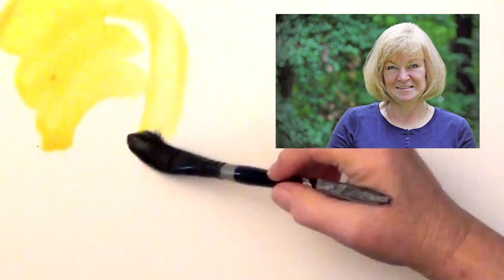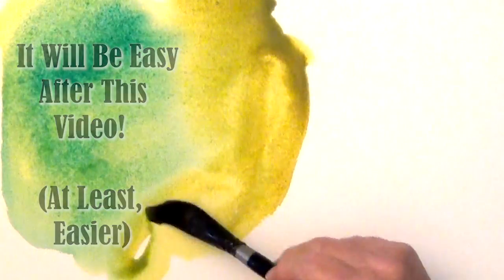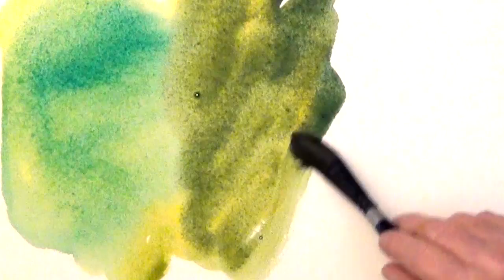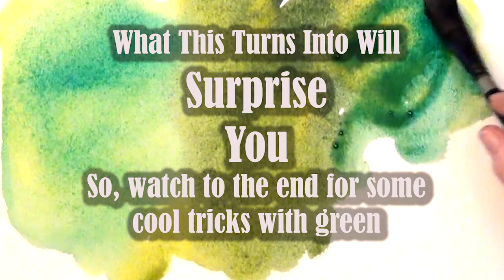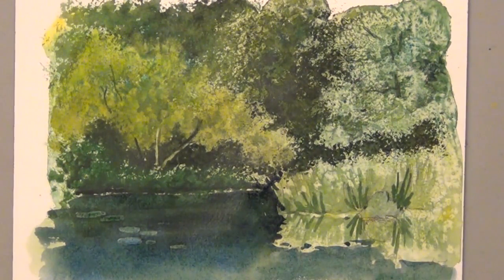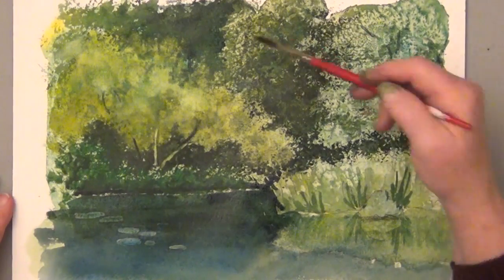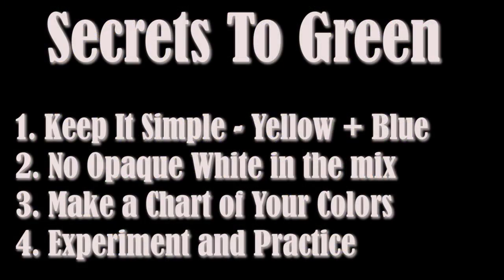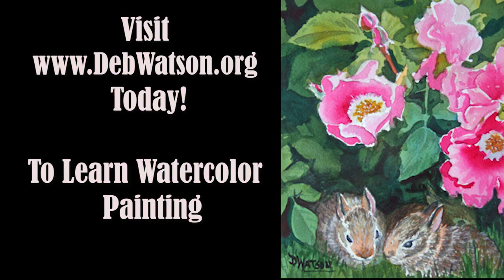Secrets To Great Greens - Watercolor Tutorial For Beginners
How to paint great greens with watercolor - it CAN be simple, if you know Deb Watson's secrets. In this beginners' watercolor tutorial, she explains and demonstrates how anyone can mix great greens, from light spring green to dark, rich blue black greens.

She also shows how she paints foliage - start with loose washes of color, spatter, and salt for a textured under painting. Then use a natural sponge to create believable edges between trees. Add washes of color and darks, and there you have it.

*PAINT COLORS*
YELLOWS:
     Dick Blick Lemon Yellow PY3
     Qor Hansa Yellow Light PY3
     Qor Benzimdazolane Yellow PY154
     (other good bright yellows - PY97, PY175, etc.)
     Qor Green Gold PY129

BLUES:
     Qor Idanthrone Blue - PB60  Clean Dark Blue, mixes well for greens and with orange, makes beautiful browns
     Phthalo Blue  - PB15  Transparent Dark Blue, makes great greens
     Ultramarine Blue - PB29 Brilliant Semi-Dark Blue makes good purples and toned down forest green colors with light yellow. granulates
     Cobalt Blue - PB28 - Medium value, semi transparent blue, makes good grey mixes and a medium value green with light yellow, granulates
     Cerulean Blue - PB35 - Medium value cool blue, makes light bluish greens with light yellow, granulates, good in skies
     Cobalt Turquoise Light - PG50 greenish blue color, opaque, makes beautiful spring green with a light yellow

GREENS
     Perylene Green PBK (That's pigment Black) - PBk31 - a semitransparent black that mixes to green easily and makes good shadows
     Qor Phthalo Turquoise PG7 and PB15 - a mix of phthalo blue and phthalo green,intense staining color, very transparent and makes excellent mixes but also very strong so a little goes a long way
     Qor Quinacridone Magenta PR122 - semitransparent purple/red, makes beautiful violets and purples with blues and tones down strong greens (usually to a neutral black, but sometimes back to blue)

*ONLINE CLASSES*

* MUSIC*
Music from Soundstripe
     Mischief by Liberty
     Keep Calm and Hurry Up by Avocado Junkie
     I Like Pizza Steve by Fantoms

Deb Watson is a well known artist and teacher in watercolor and now oils. Her parents discouraged art as a waste of time, so Deb became a nurse. Even while working full time and raising a family, she still dabbled in art as a hobby. Deb was most interested in painting realistic watercolors, but no classes were available, so she taught herself, over many years of practice (and a lot of bad paintings.) When Deb's art began winning awards and selling, (her work have won hundreds of awards and been exhibited in juried exhibits and museums across the nation.) she turned to art part time, and then full time. Deb Watson enjoys teaching and painting watercolor from Lancaster Pennsylvania, where she lives with her husband, one cat and a mischievous sheep dog named Edgar.